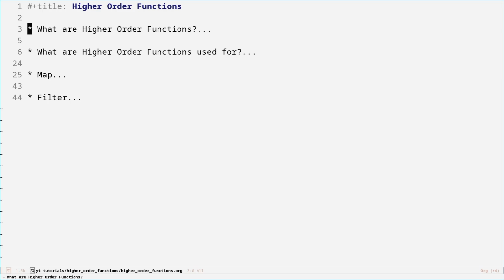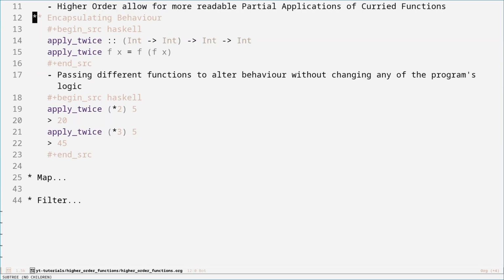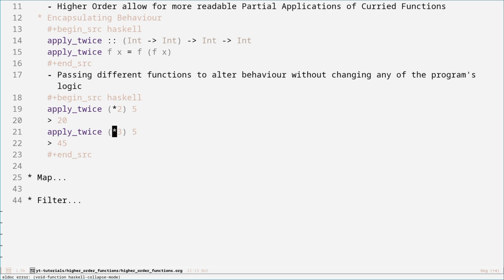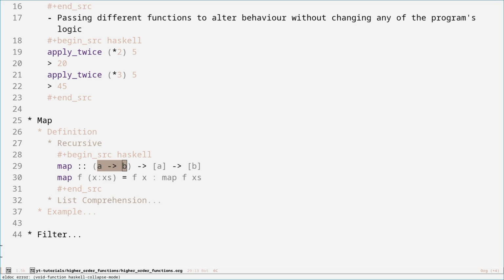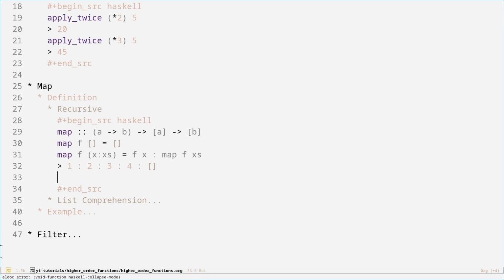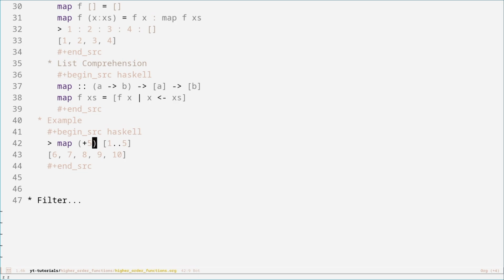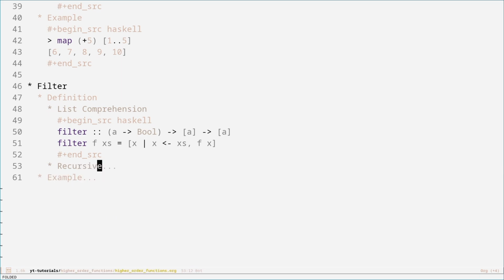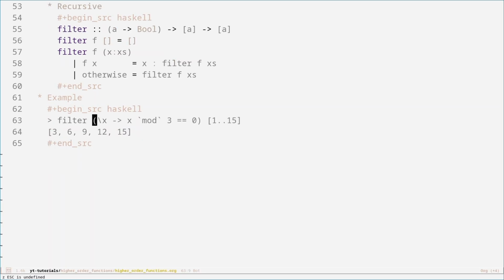Using Higher Order Functions in Haskell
In this video I talk about how to use Higher Order Functions in Haskell.

Here is the link to the TikTok (no videos yet but some are coming)